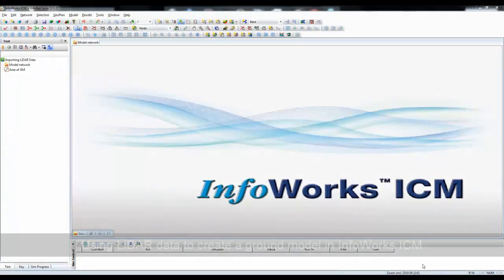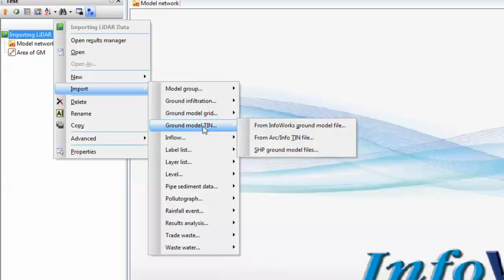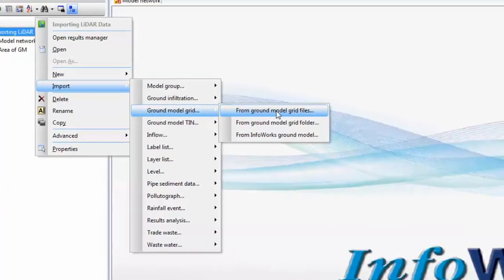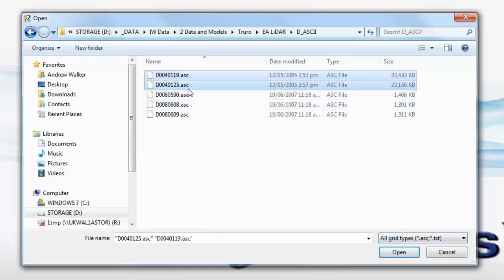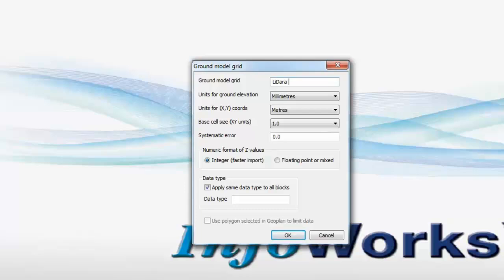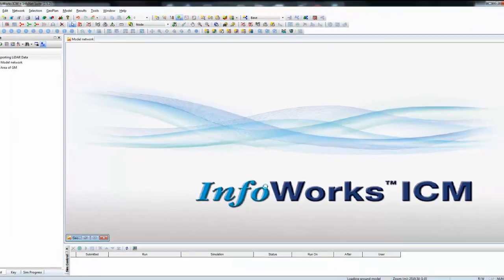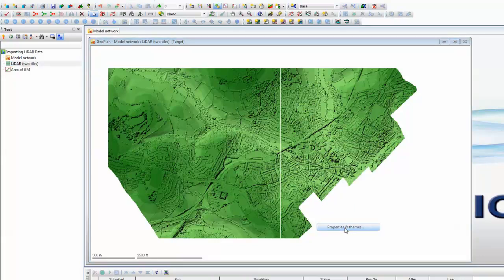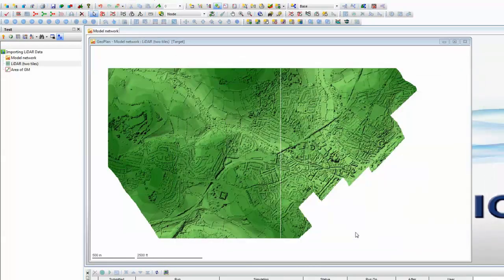Creating a ground model from LiDAR data within InfoWorks ICM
This short tutorial will show you how to import Ground Model data from an external source.  In this tutorial we use GRID format data acquired using airborne LiDAR.  The tutorial explains all the different types of data supported and explores alternatives, such as  TIN based ground models.